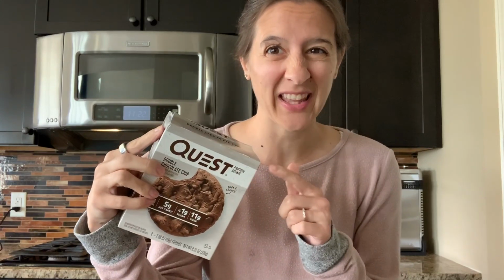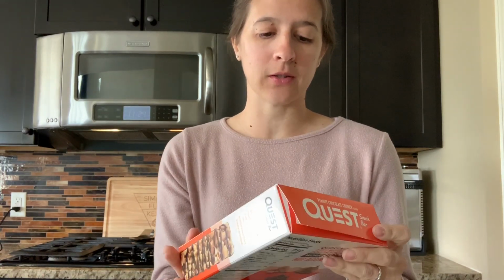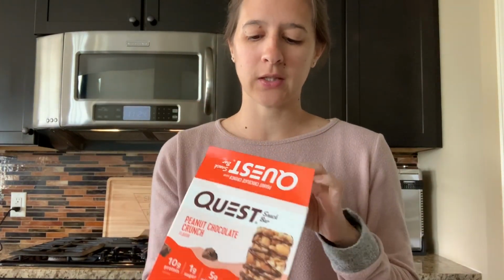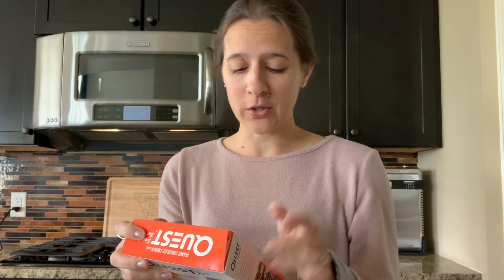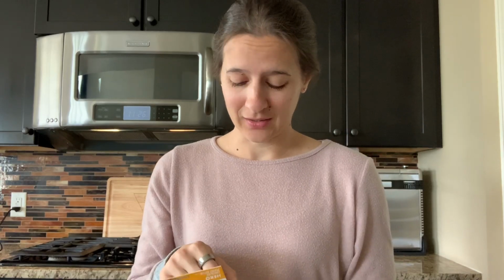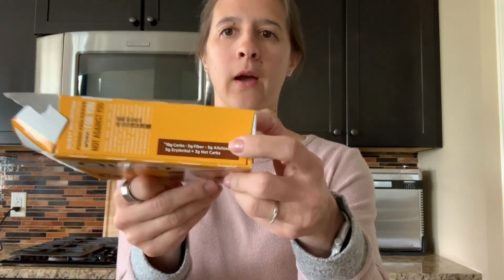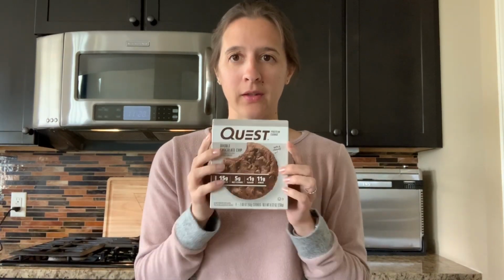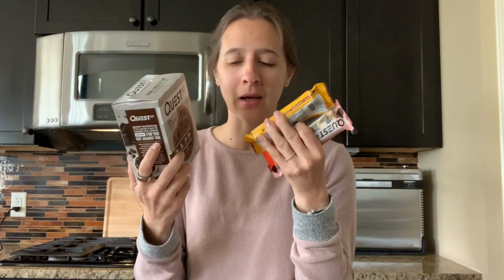Quest Cookies and Protein Bars - Are they Really Keto?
Looking for a tasty protein bar or cookie for your Keto or Low Carb lifestyle?  Do you have a favorite?
We tried the Quest cookies and bars and want to share our thoughts on the taste, macros and ingredients!  They have some great keto friendly options!

How often do you eat something like these?  It varies for us - we'll grab them on the way to the cabin, while sitting at soccer games, or when we're super busy.

Chocolate Chip Cookies
Double Chocolate Chip Cookies
Quest Hero Bars

Connect with The Keto Dad on Social Media!